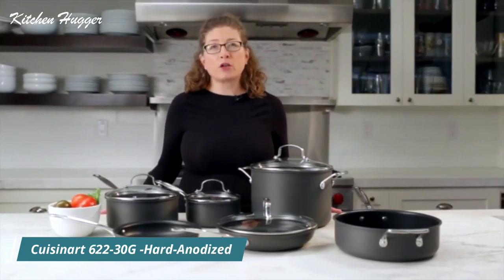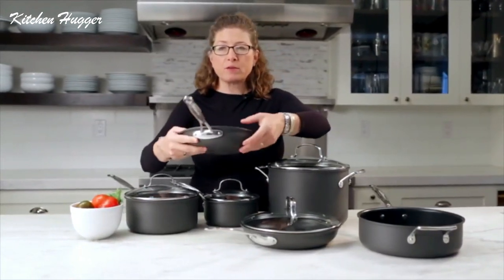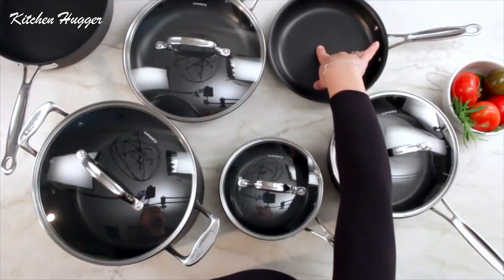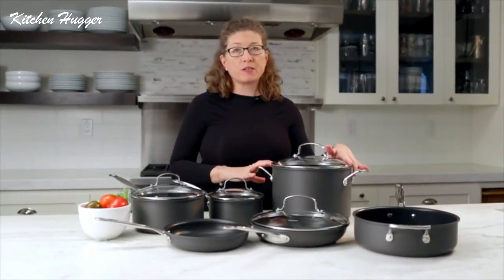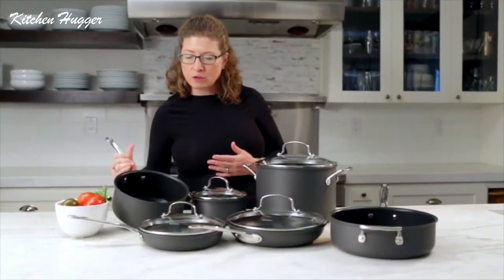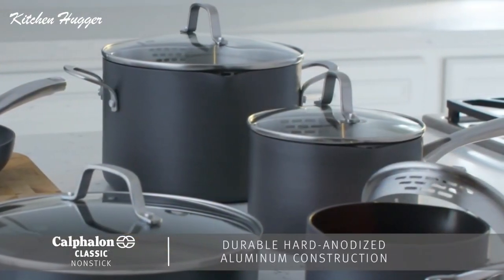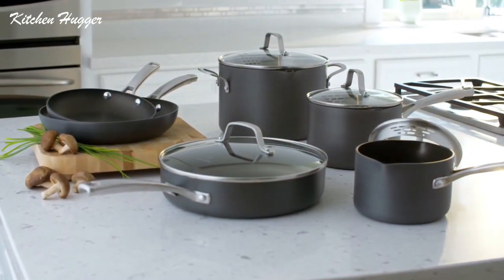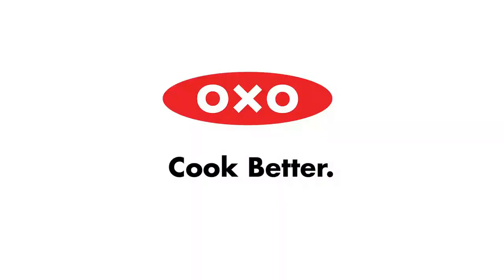Best Nonstick Skillets 2023 | Top 7 Best NonStick Frying Pans On Amazon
▶️ Links to the Best Nonstick Skillets we listed in this video:

✅ 7. Cuisinart 622-30G Nonstick-Hard-Anodized

✅ 6. Calphalon Nonstick Frying Pan

✅ 5. OXO Good Grips Pro Hard Anodized Frying Pan Skillet

✅ 4. Granitestone Pro Hard Anodized Set

✅ 3. SENSARTE Nonstick Deep Frying Pan

✅ 2. Blue Diamond Infused Ceramic Nonstick Pan Skillet

✅ 1. CAROTE Nonstick Frying Pan Skillet

Some of the footage used in this video is not original content produced by Kitchen Hugger. Portions of stock footage of products were gathered from multiple sources including, manufacturers, including fellow creators, and various other sources.